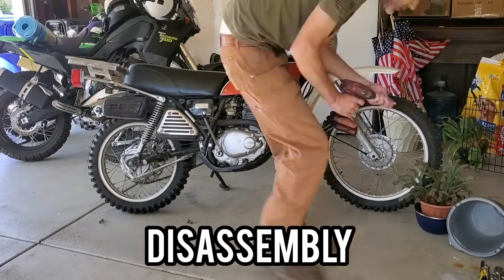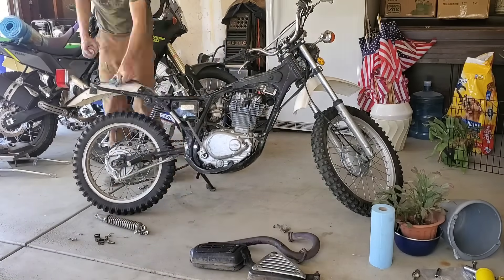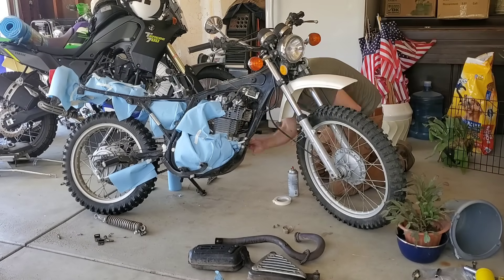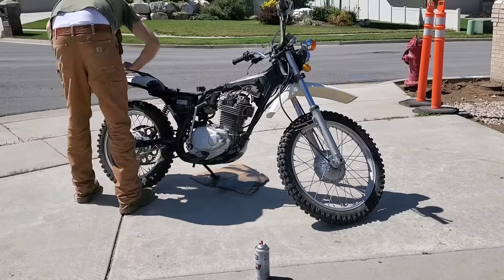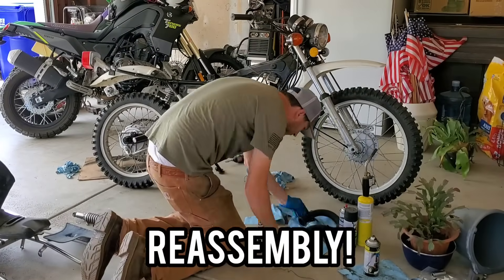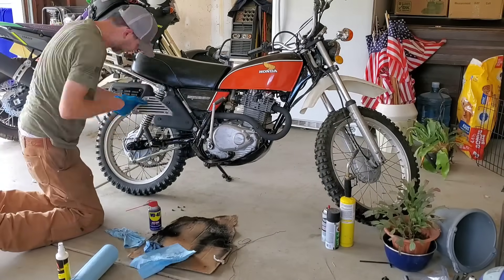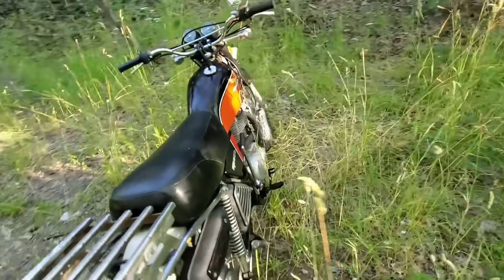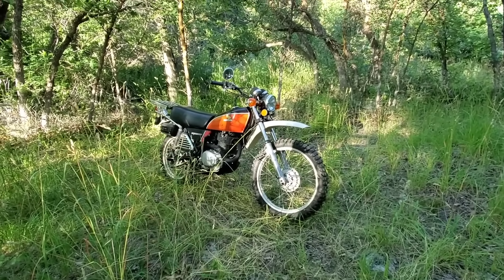How to RAPIDLY and easily paint a motorcycle!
How to paint a dirt bike! Okay, so this DIY isn't to paint the ENTIRE thing, but it will show you how to take a decent looking bike and with some simple tricks and some elbow grease- turn it into one that looks GREAT.

I have a goal to put a car in a car show by the end of next summer.  Both cars I have in mind are 200 miles away though... So I thought maybe I take a bike to a car show to get some practice!?

It's kind of like taking a knife to a gunfight..

I was the only "real" motorcycle entry.  There were a couple of Police bikes and one or two brand new Harley's parked as eye candy around some fancy car, and then there was the bootleg Ducati lineup across the street.

It took a few minutes but I finally found a decent parking spot, only to have a Dodge Viper pull in and park right next to me, and then a few minutes a full on HELICOPTER landed 30 feet away!

Fun was had by all, tons of cool cars, money was raised for a good cause, and I had a great time visiting with people that also love old Hondas!

I plan on prepping a few more bikes and hitting a few more shows this summer, so if you're in the Salt Lake area, hit me up!

Even better, should we get a VINTAGE MOTORCYCLE SHOW put together!?

Please comment and tell me what you think!  I would love to hear your ideas and thoughts on this process.

WILL IT START videos!